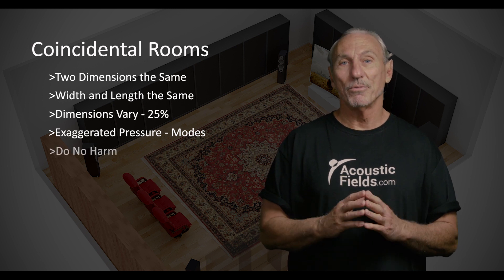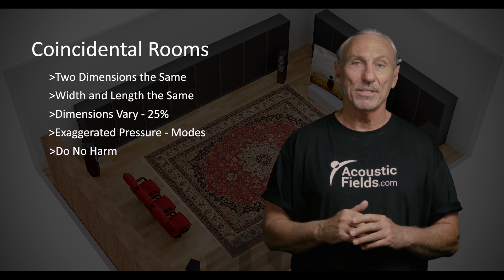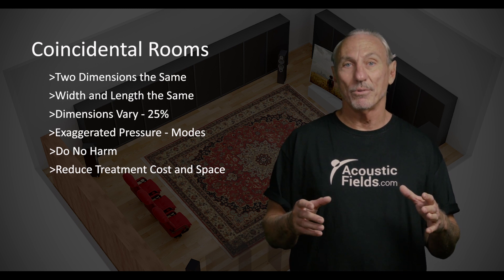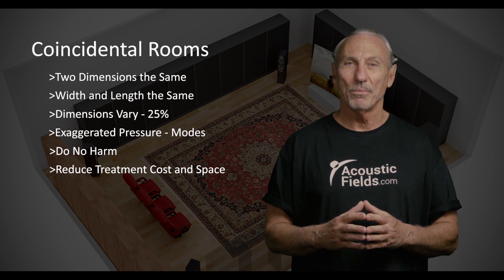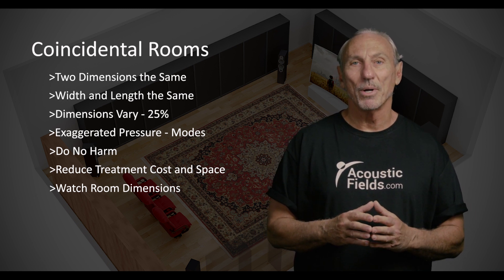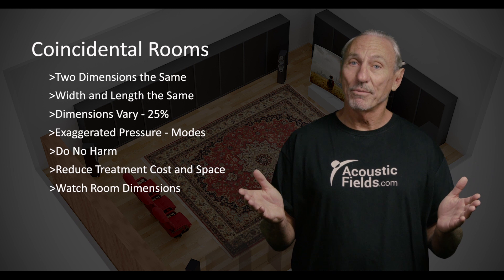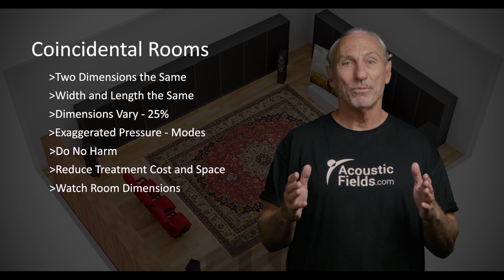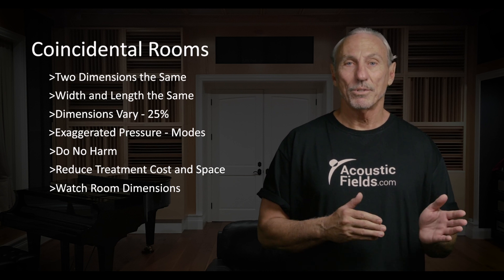Coincidental Rooms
Coincidental rooms are rooms with two dimensions that have the same length. You could have a 17' width and 17' length. You could have a 14' width and a 14' height. When you have two dimensions, the same unwanted low-frequency pressure issues are exaggerated.